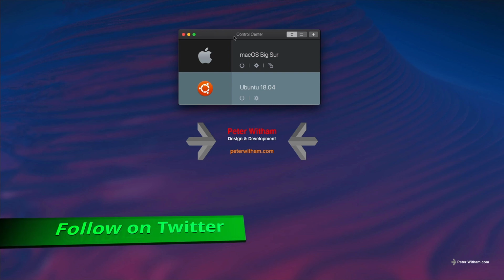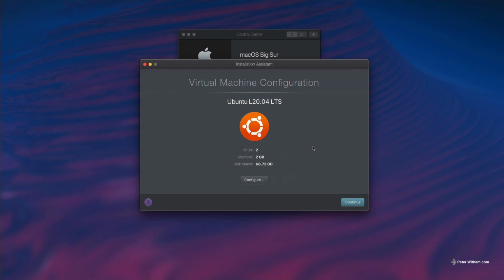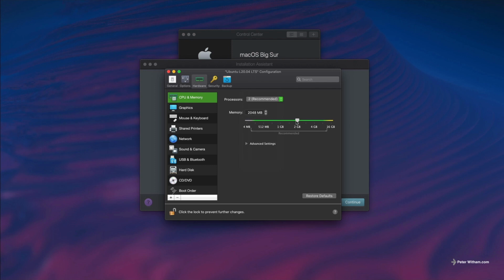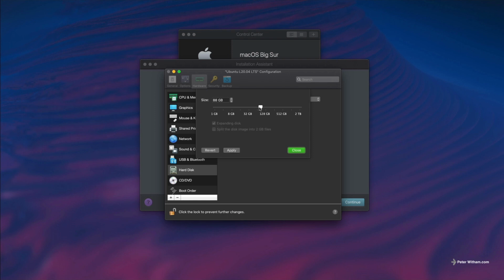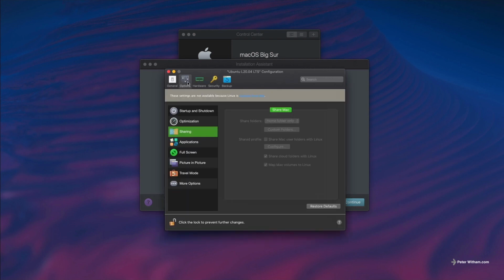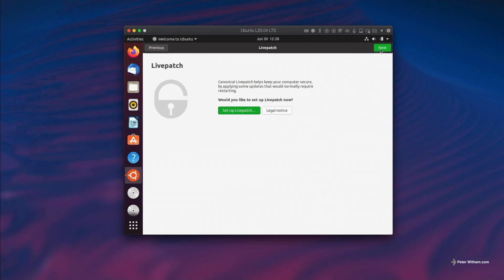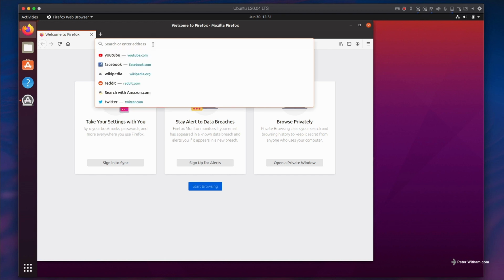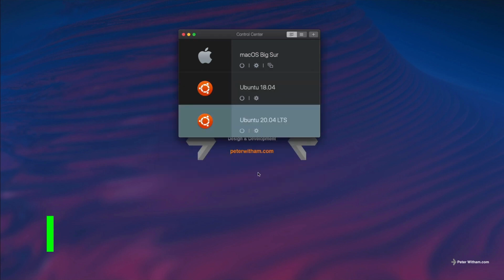How To Install Ubuntu 20.04 LTS on Parallels for Mac 15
Step by step instructions on how to set up, create, and install Ubuntu 20.04 LTS in a virtual machine using Parallels for Mac 15.

Including the custom configuration I use for best performance.